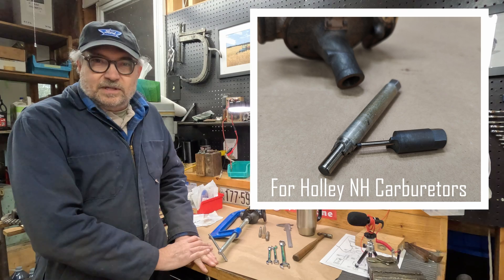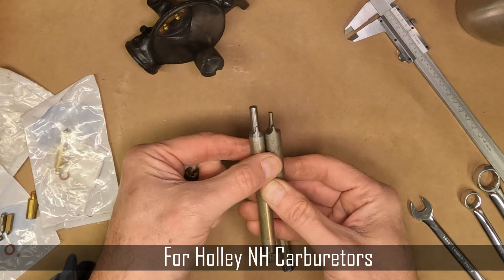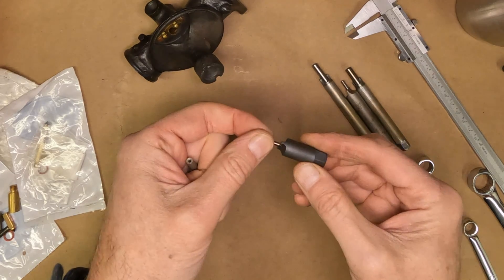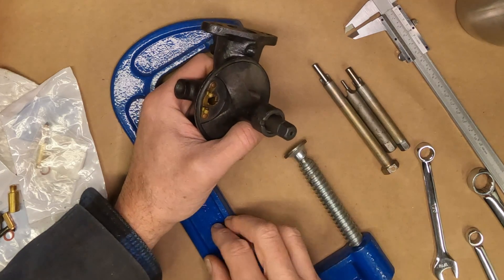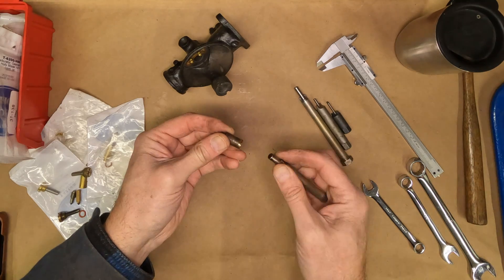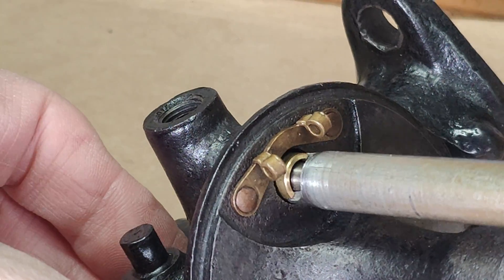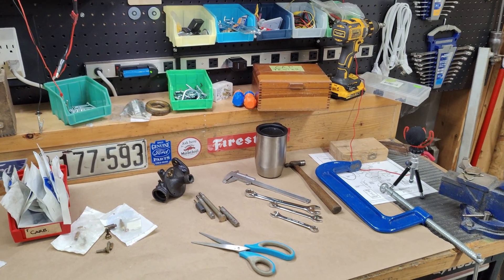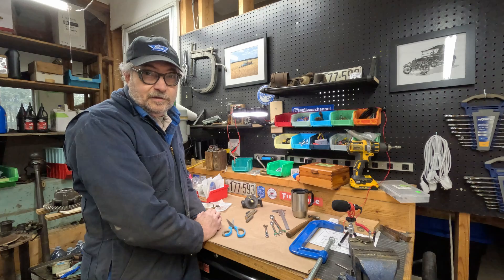Extracting Seized Jets in Holley NH Carburetors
Details of the Extractors we made to remove seized Jets and Seats in Holley NH Carburetors. Model T Ford.

CONTENTS

00:00 - Intro
01:29 - Extractor Tools
04:46 - Extraction
09:40 - Installation
12:15 - Drawings
13:41 - BONUS: Filming POV
14:26 - Conclusion